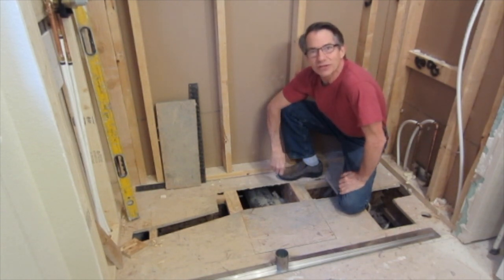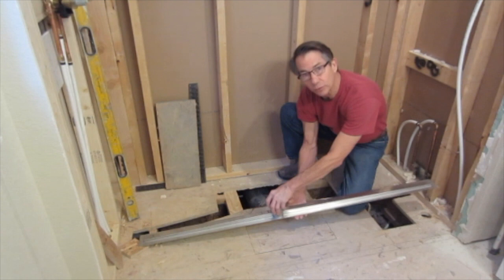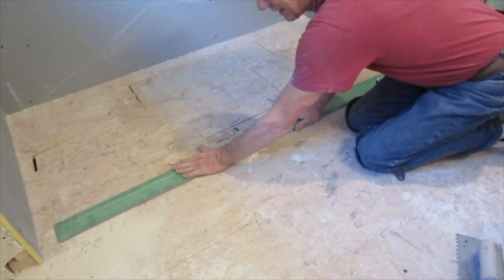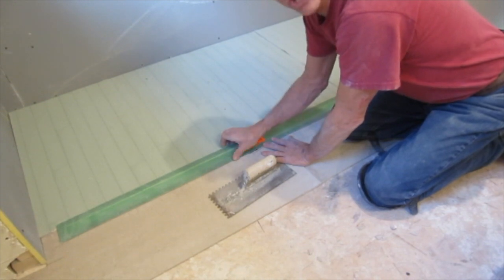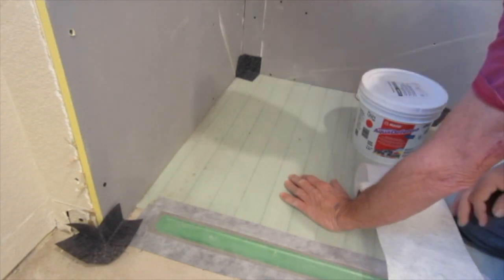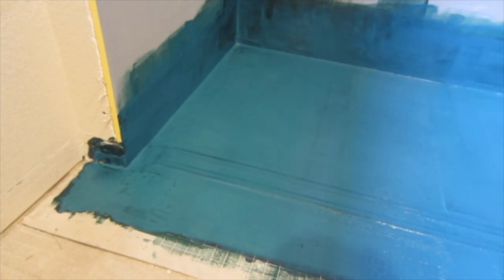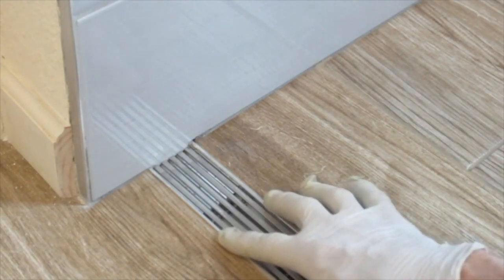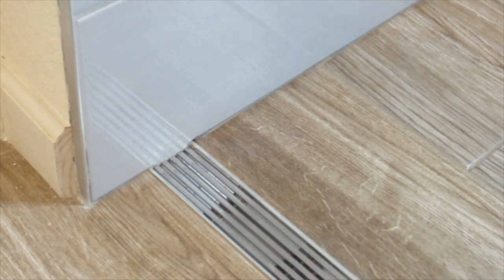QuickDrain Proline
Proline Drain with TGI Joists